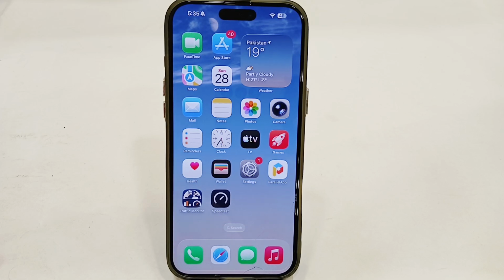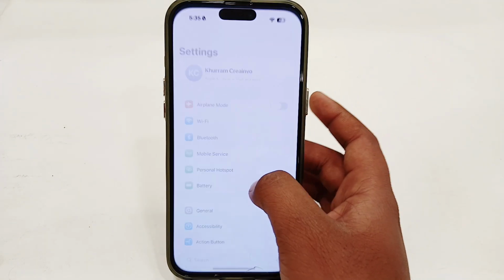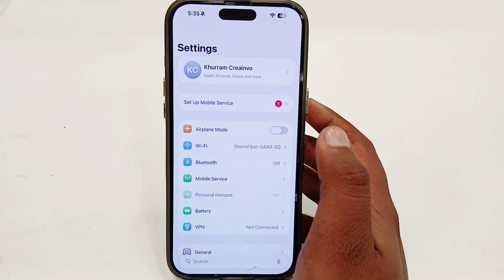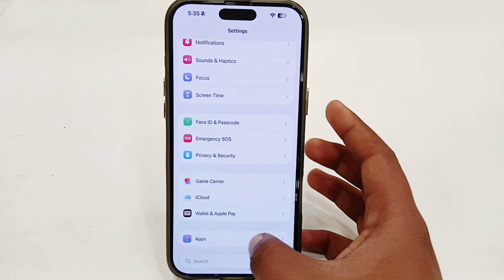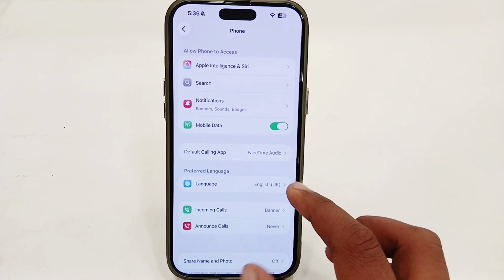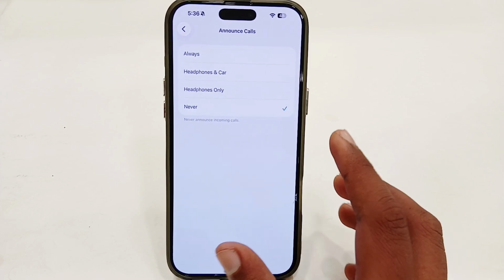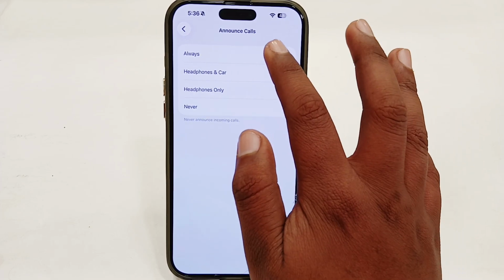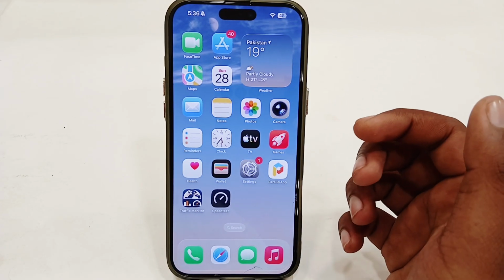How to Make iPhone Announce Caller Name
Video Description (Explained Version)

Want your iPhone to announce who’s calling without looking at the screen? 📱🔊 In this video, we’ll show you how to enable caller name announcements so you always know who’s calling, even when your phone is in your pocket!

You’ll learn:

How to access Settings → Phone → Announce Calls

Choosing options like Always, Headphones & Car, or Only Headphones

Tips to make sure Siri announces the name clearly

How this feature works with contacts and unknown numbers

This is a super handy feature for driving, working out, or when your hands are busy! 🚗💼

If you want, I can also create a quick step-by-step on-screen tutorial script for this video so it’s super easy for viewers to follow.